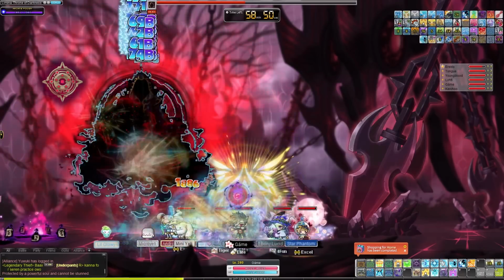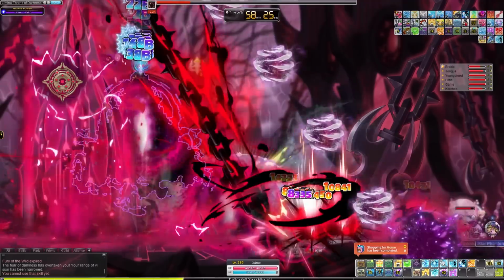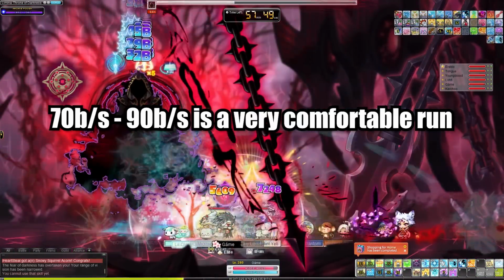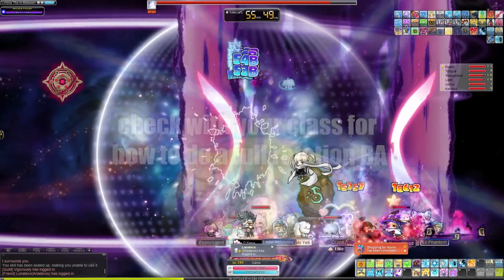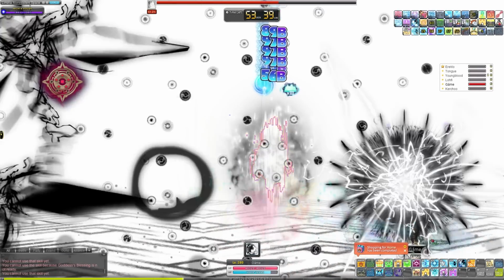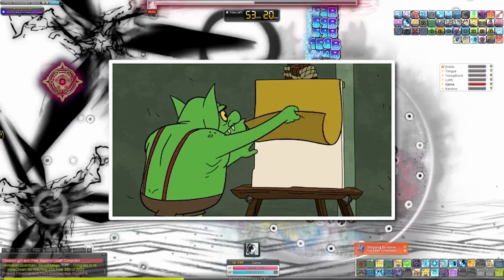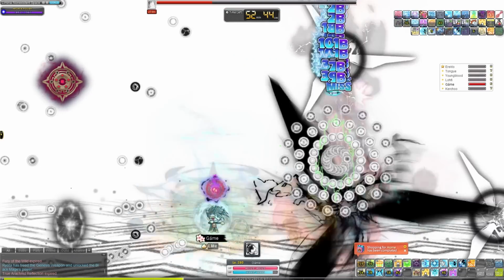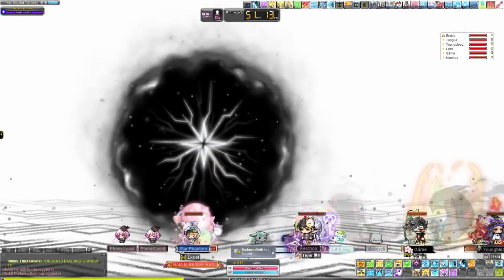FINALLY LIBERATED!!! Cubing, Flaming + Black Mage Tips & Tricks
Maplestory Reboot - Liberation Cubing, Flaming + Black Mage Tips & Tricks

In today video I Finally Liberate, and I also cube the weapon and flame the weapon. I also give some tips of black mage and how I think you should go about this boss!

Black Mage Guides